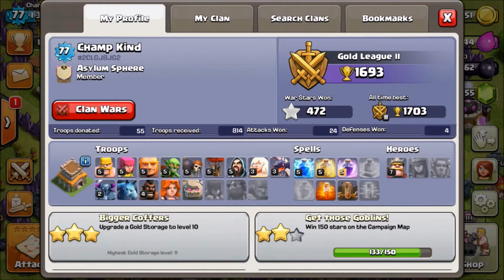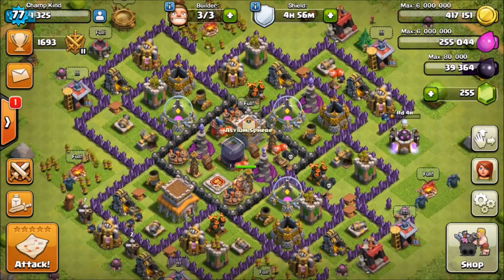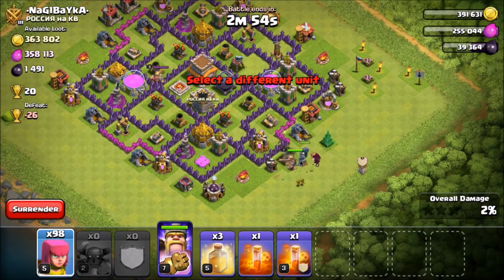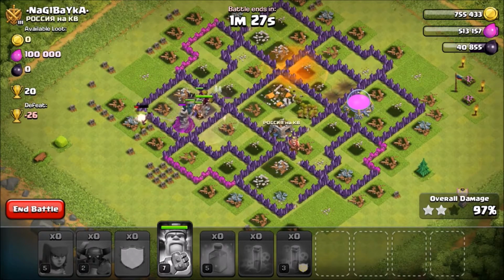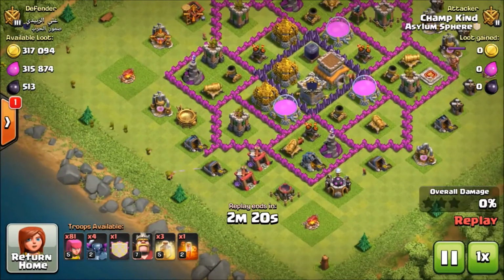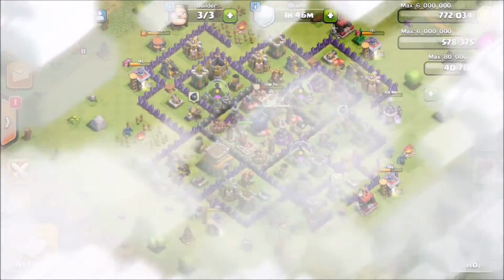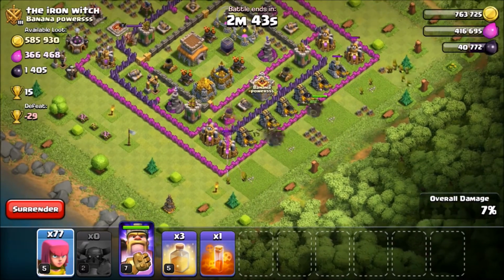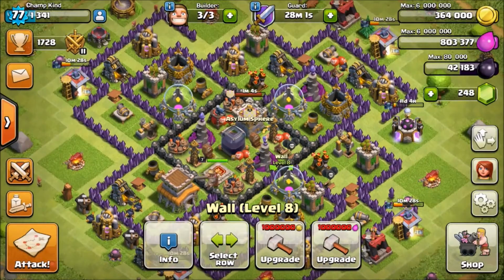Clash of Clans | HOW TO GET DARK ELIXIR FAST TH8 Easy Dark Elixir, Gold, Elixir, Farming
HOW TO GET ELIXIR FAST

HOW TO GET GOLD FAST

EASY FARMING

HOW TO FARM AT TH8